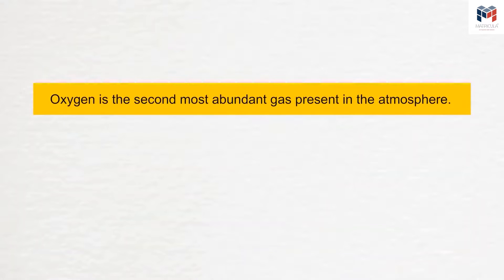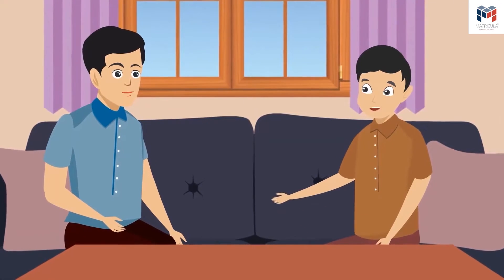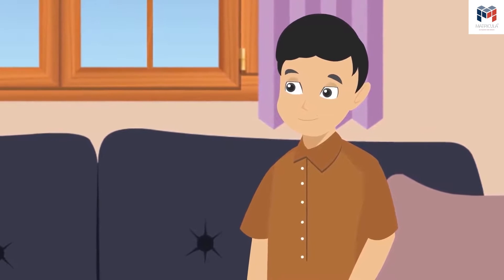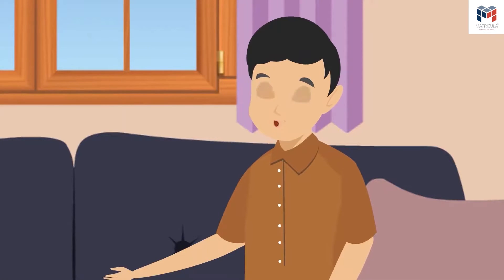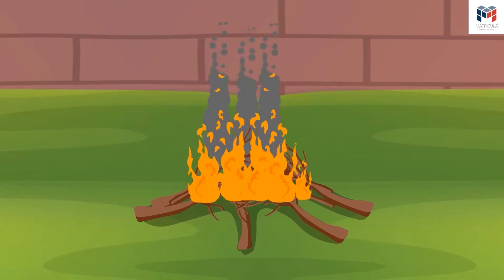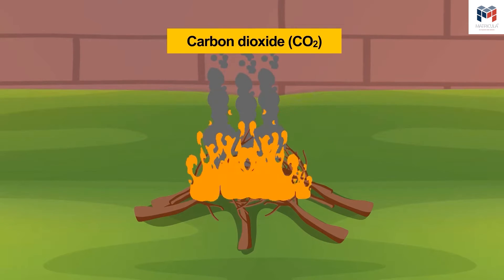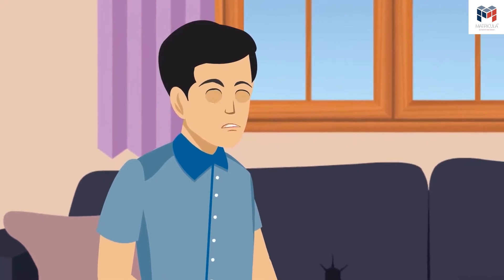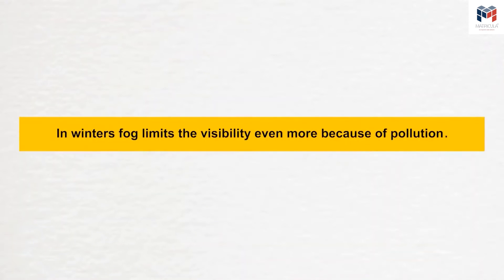Part 1 : Air Around Us | English | Class 6 | Matricula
✔️ Class: 6th
✔️ Subject: Science
✔️ Chapter: Air Around Us (Chapter 15)
✔️ Topic Name: Air Around Us - Complete Chapter
✔️ Topics Covered In This Video : Complete Chapter Explanation of Air Around Us, Class 6 Science Chapter 15 has been discussed in the video.

What is Air?
Air is a mixture of nitrogen, oxygen, carbon dioxide, water vapour and a few other gases. Some dust particles may also be present in it. Oxygen supports burning and is necessary for living organisms. The envelope of air that surrounds the earth is known as atmosphere.

What do you mean by air around us?
The atmosphere is the air envelope that surrounds the world. The atmosphere is necessary for life to exist on this planet. Aquatic creatures breathe by inhaling dissolved air in the water. For the exchange of oxygen and carbon dioxide from the air, plants and animals rely on one another.

What are the uses of air around us?
Sustain Life and Growth. Air consists one of the main life-sustaining gas called oxygen. Almost all living things breathe in and breathe out this air. Nitrogen and Carbon dioxide are also other gases that are vital for plants and their growth.